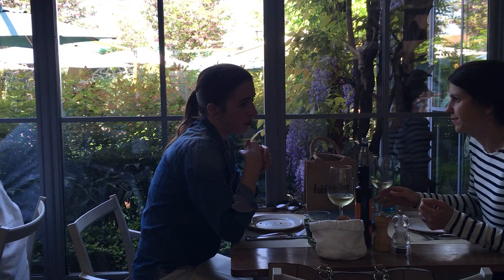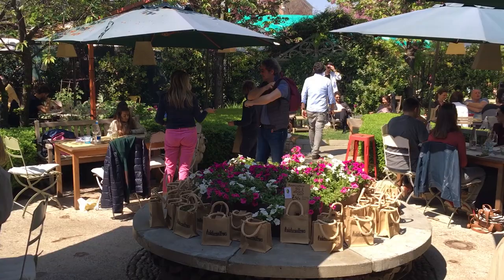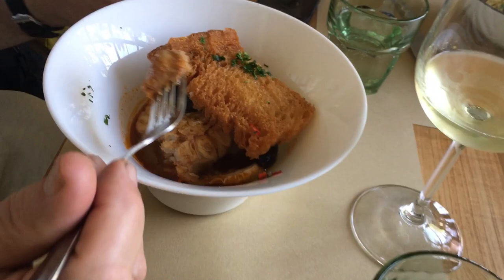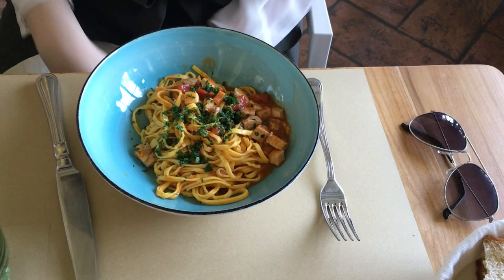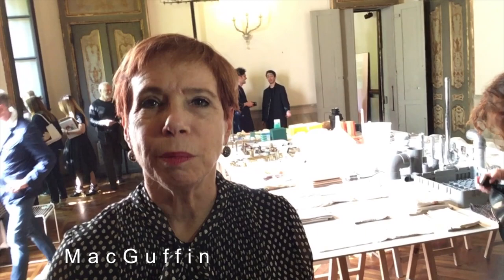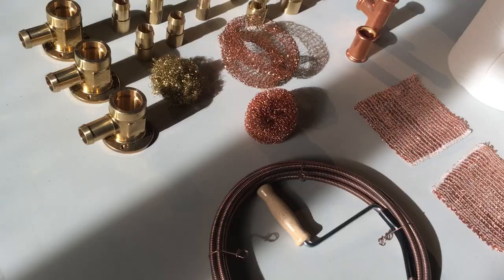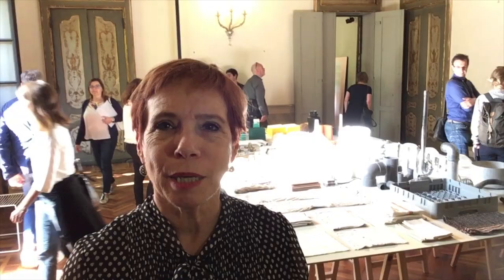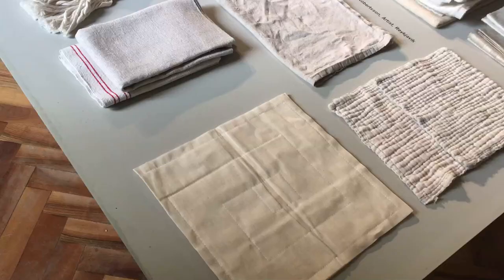TRACY•TV - Milan Design Week 2017: Marcel Wanders, Palazzo Clerici and Tortona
I was at the Milan Design Week 2017 to spot the newest developments in design. Today I was at the Tortona district, spotted designs at the Moooi exhibition and Palazzo Clerici and interviewt Marcel Wanders.